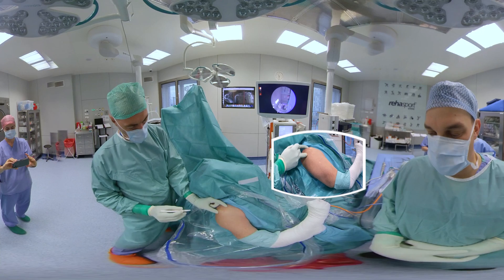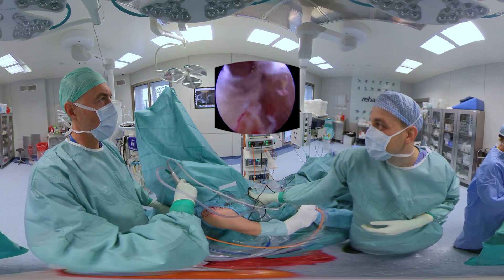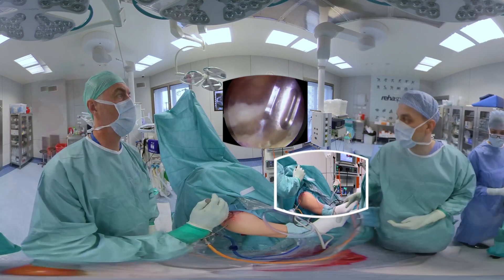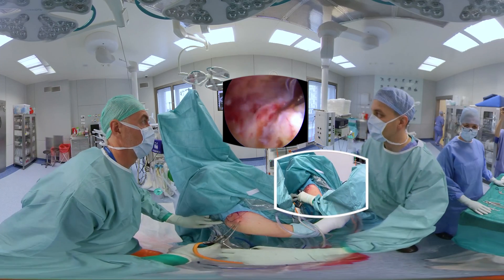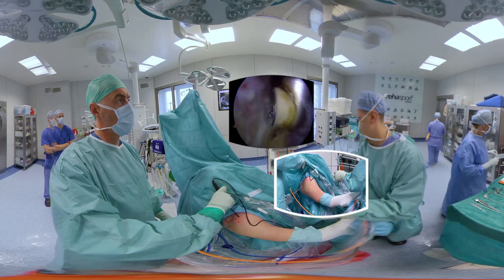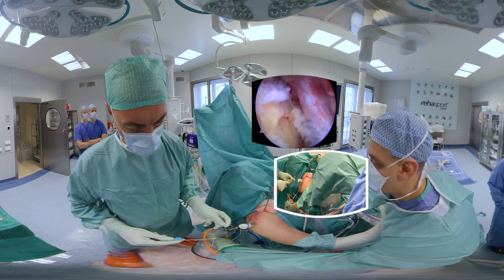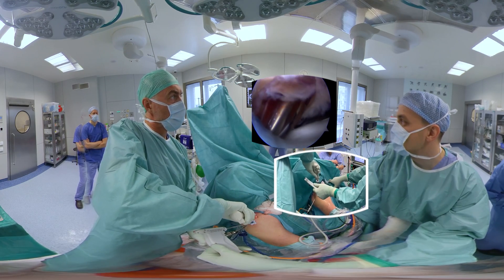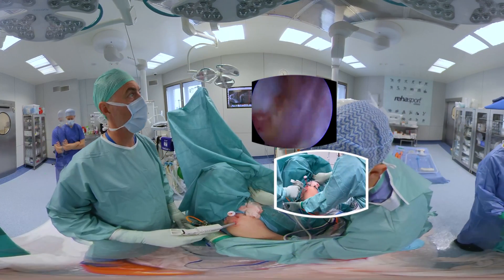Augmentation of rotator cuff repair with bioinductive collagen patch REGENETEN®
Przemysław Lubiatowski
Jakub Stefaniak

film editing and post-production:
Jakub Stefaniak
Joanna Szałkowska